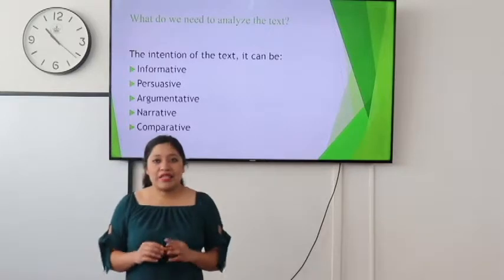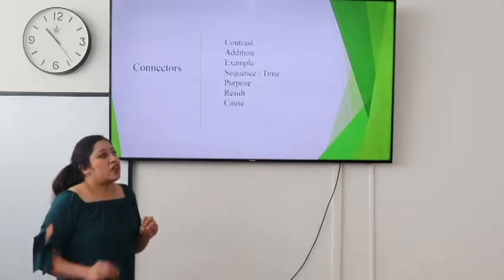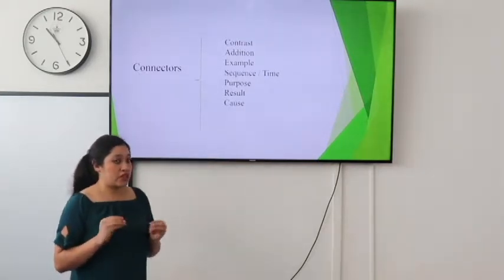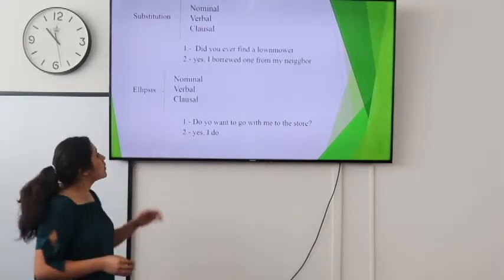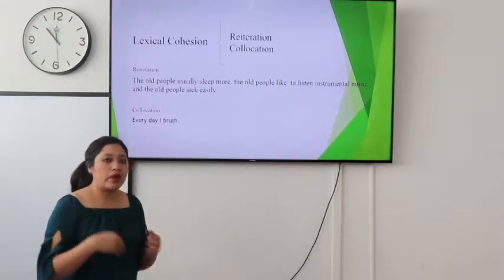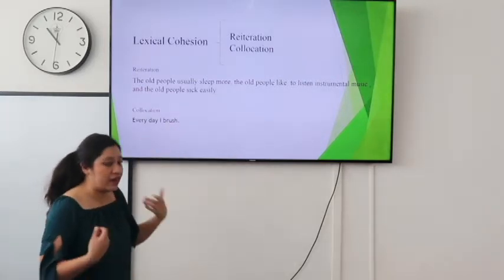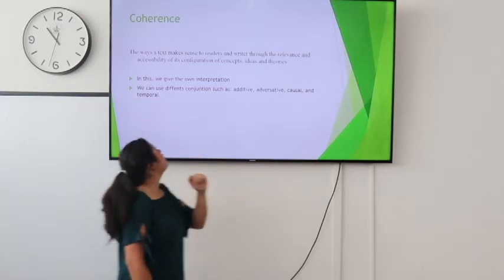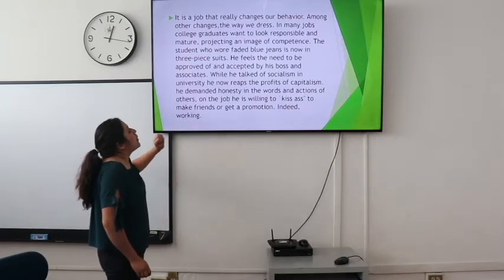Discourse Analysis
How to analyze a written text